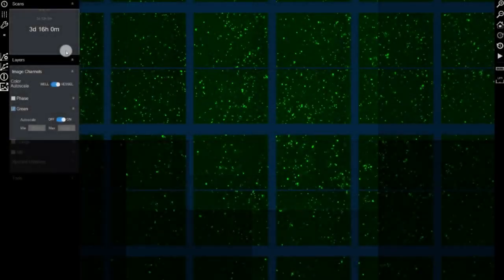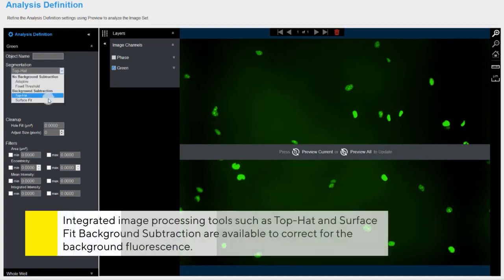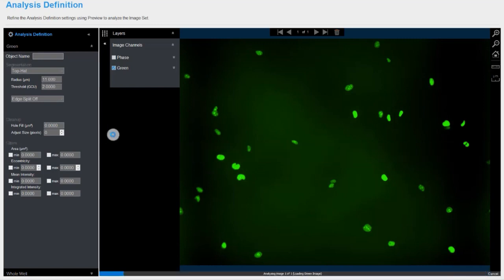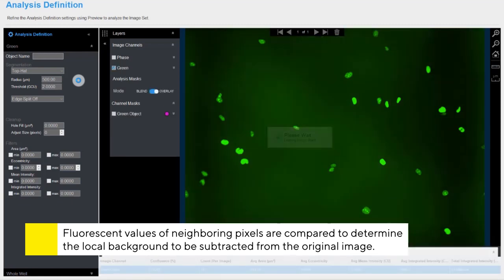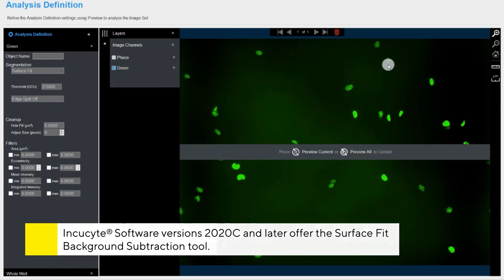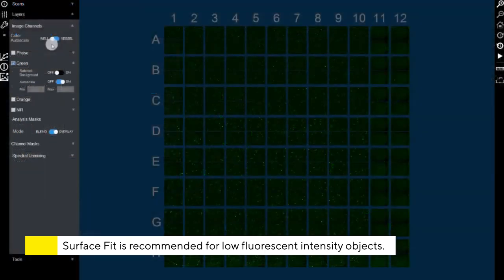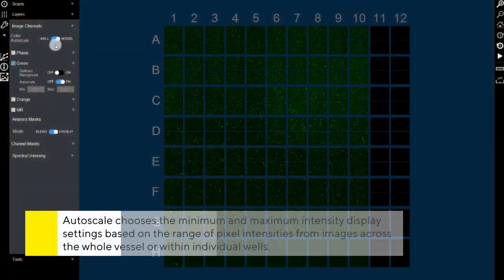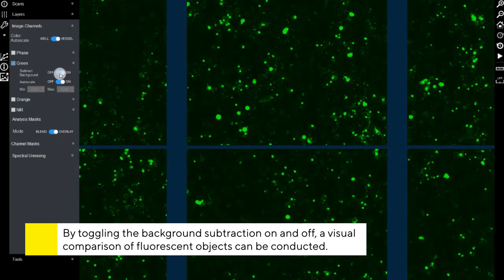Incucyte® Tutorial Series: Learn How to Remove Background Fluorescence When Image Processing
Incucyte® Live Cell Analysis Tips and Tricks:
Background florescence can occur due to the cell culture media components or other artifacts in media. Incucyte® software offers integrated image processing techniques—such as Top-Hat and Surface Fit Background Subtraction—to correct for background fluorescence.

This video explores:
Top-Hat Background Subtraction
Surface Fit Background Subtraction
How to Use Autoscale

Key Moments:
0:38 Top Hat Background Subtraction: Top Hat Background Subtraction can be explained by the moving disk concept to determine genuine signal the user defines a disk based on the radius of the largest fluorescent object within an image.

1:43 Surface Fit Background Subtraction: The option to choose the surface fit background subtraction and segmentation algorithm. The user will designate a threshold intensity value without defining object size.

 2:15 Auto scale: Autoscale is a fluorescence visualisation tool that chooses the minimum and maximum intensity display settings based on the range of pixel intensities in the images. Vessel Autoscale applies a single scale range to each image based on the minimum and maximum brightness across the entire vessel.